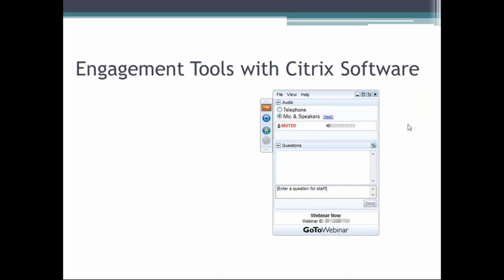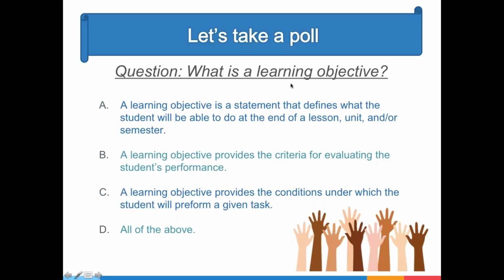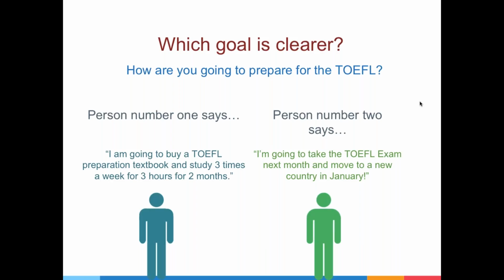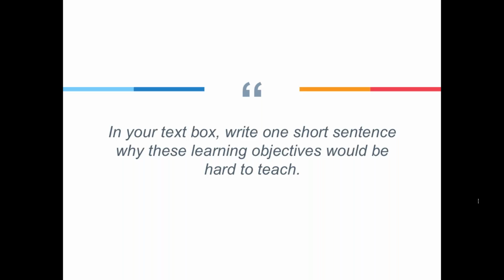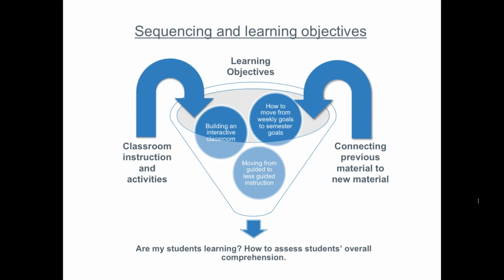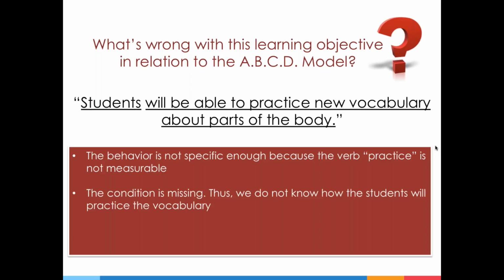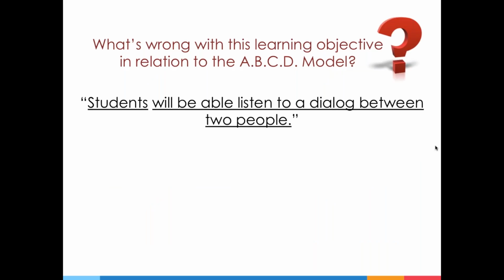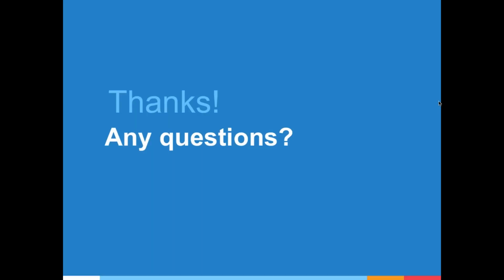Redefining How We Evaluate Our Students' Learning Outcomes [RELO Andes Webinar]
In this webinar we will learn how to write clear and effective learning objectives to provide a scope and sequence to our daily lesson plans. Clear and concise learning objectives allow the teacher to be able to assess students’ overall performance. Thus at the end of this webinar, we will be able to structure our daily learning objectives around the intended learning outcomes. Presented by Rosa Dene David.